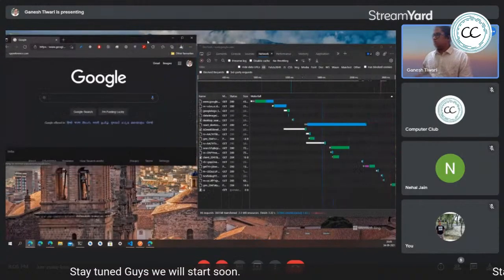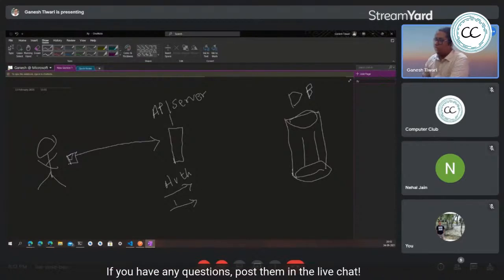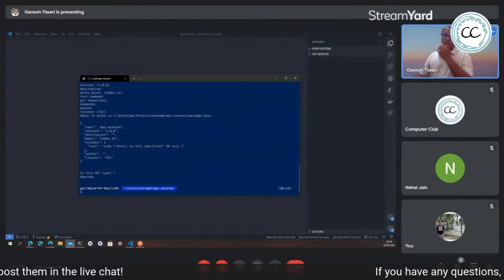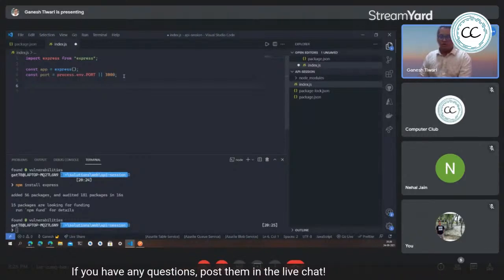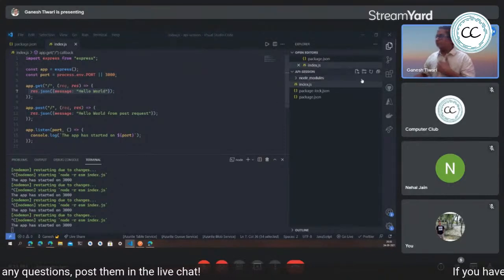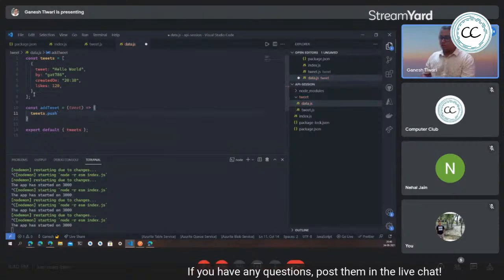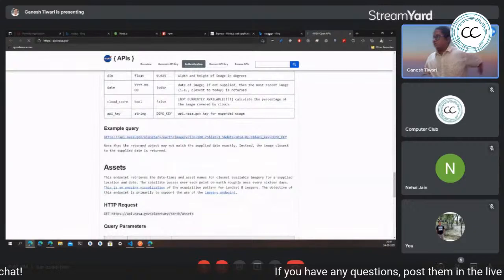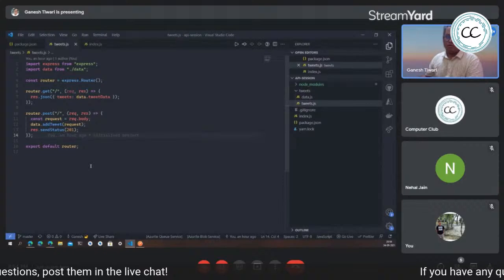How to build APIs and deploy them with @Ganesh Tiwari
"How to build APIs and deploy them" will cover everything and anything required to get a head start on APIs.

Ganesh Tiwari is the star speaker for this session